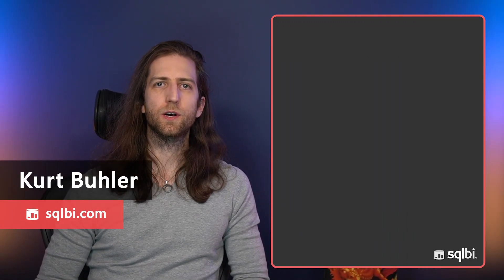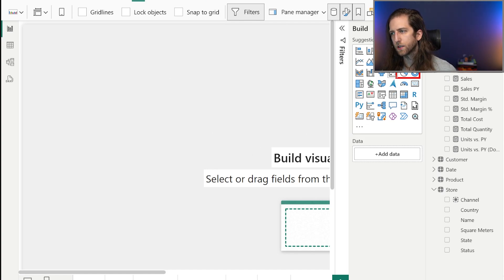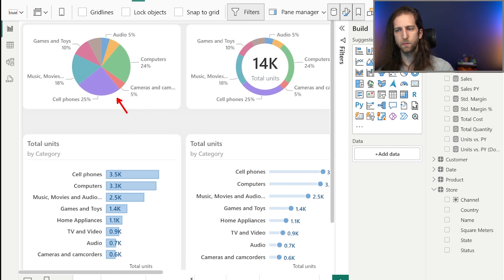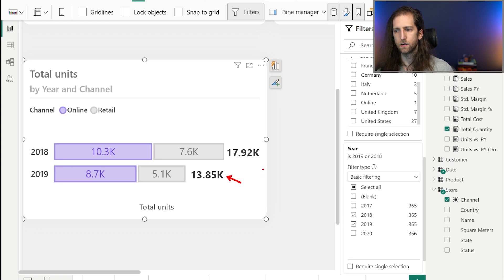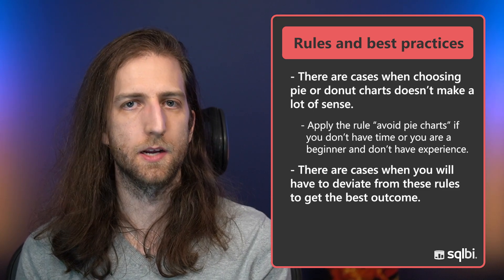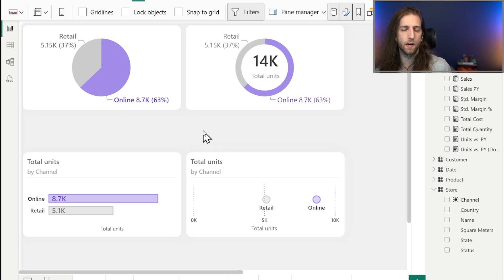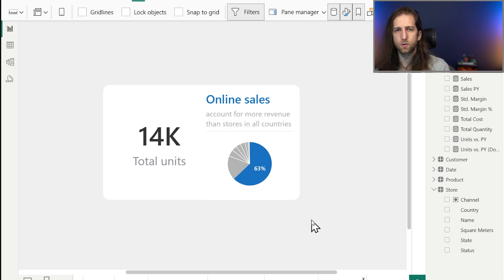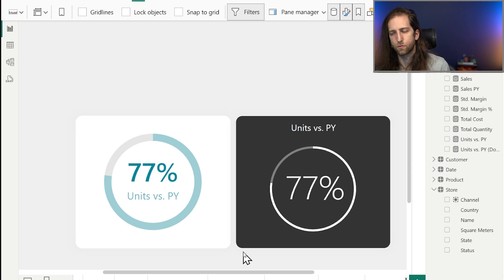Using pie charts is not the end of the world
Rules like “avoid pie charts” can be useful for beginners, but also unhelpful in real-world scenarios with more nuance. Instead of learning rules about “how”, try to understand the “why”.